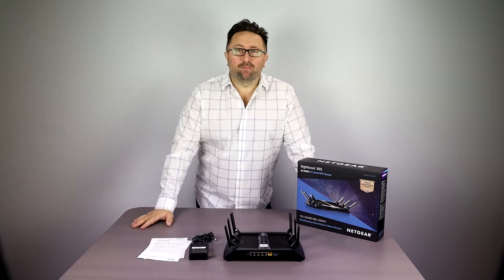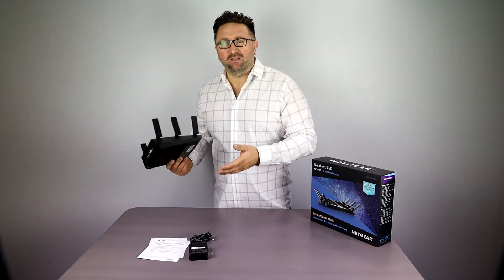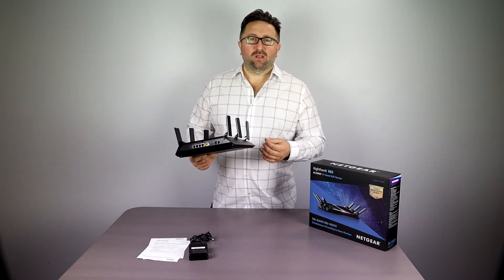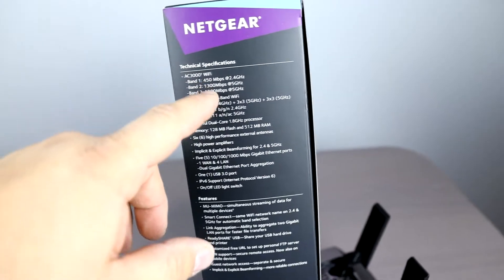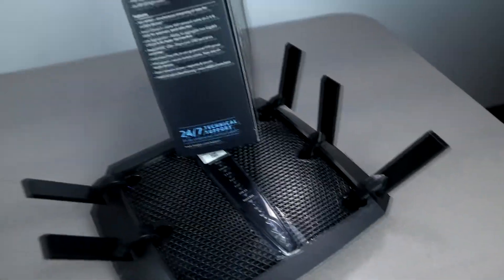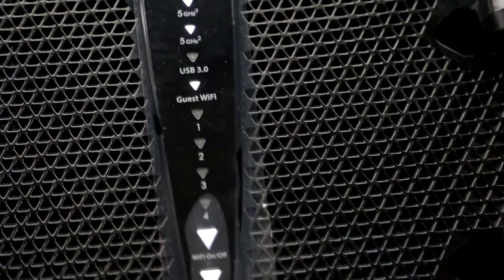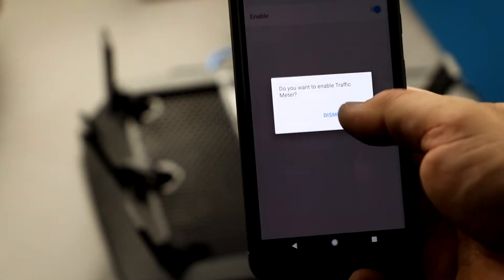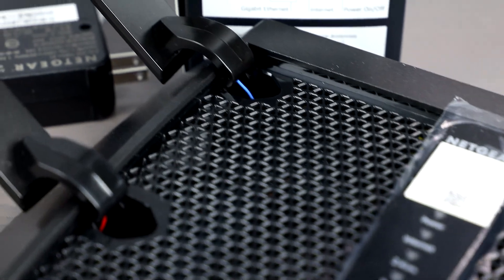Neatgear Nighthawk router ac3000 ac1900 x6s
Hey guys this is Tom with SLR Tom and today I want to talk about the Netgear Nighthawk AC3000 AC1900  X6s router.  But have you ever asked yourself what it is and why you need one.  Look at this thing this is a router of monstrous proportions, currently costing about two hundred thirty dollars, it was three hundred dollars when it launched new.
Let me give you a brief overview of what routers are so:
Everyone needs a good router at home, it can mean a world of a difference between getting a good signal or good wi-fi as we’re used to saying,  throughout your home or crappy dropping out connections in the bedroom, or won’t even reach your outside at all.   Signal Quality issues are probably the most common but there are many other aspects that make a great Internet Router.
Let’s start the basics, what is a router:  The router which we typically refer to, is actually four devices in one, we just typically refer to the thing as Router because it’s all in one box
First, it’s a device on your home or business network that manages your internet traffic, it forwards internet data packets between computer networks, it’s the device that you connect to your internet modem, that manages your home network, we typically call the entire
Second it is a network switch, typically with 4 ports, these are standard wired ports and this Netgear comes with super fast one gigabit ports
Third it has built in Wireless Access points, those are the antennas that give us the Wi-Fi signal, now the signal quality can vary greatly between all devices, and some like this Netgear can have even six or more antennas, they can have multiple radios that work in unison, think of it as a multi-lane highway for your Wi-Fi signal.
Fourth, it has a firewall built in and that can vary incredibly among different brands, with this one I think it’s kind of a weak point, don’t get me wrong you can do a lot, but at this price point I would expect better, firewall rules or options would help you setup things like content rating and filtering, so you don’t allow your kids to watch x rated movies, it does it very well, but it lacks the scheduling aspect I like, it’s more of a manual way of managing when kids have access, while what they have access to is pretty robust.
Let’s check this thing out, the Netflix or YouTube connections issues or traffic congestions caused by your home router will be a thing of the past with this router.